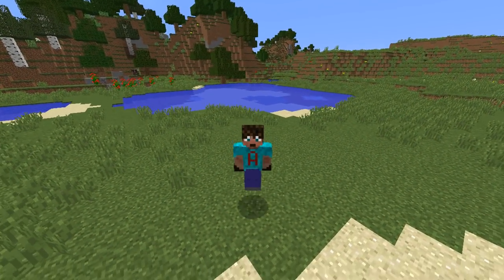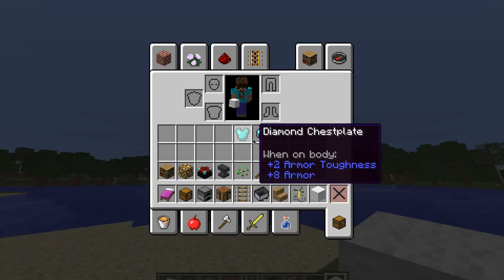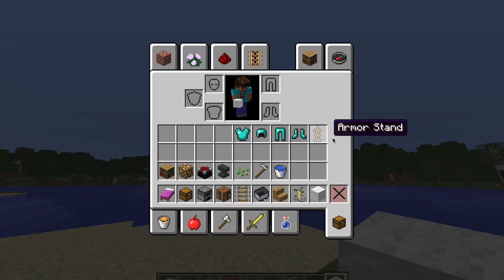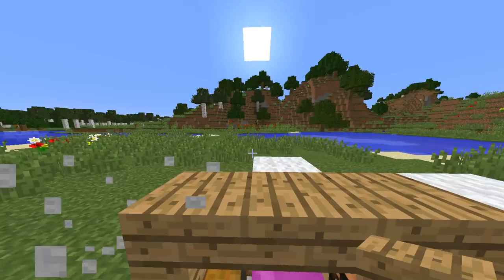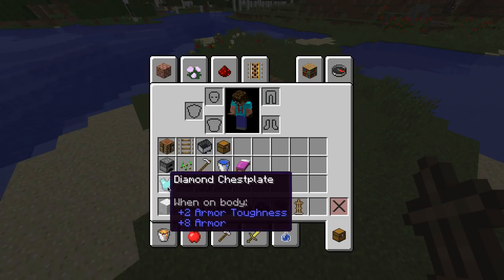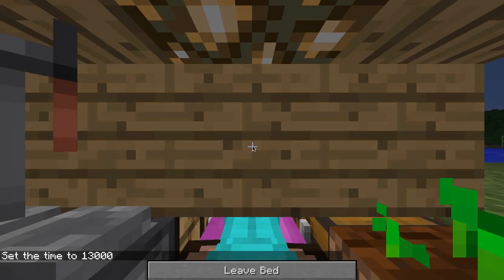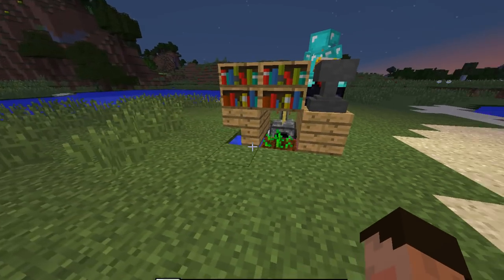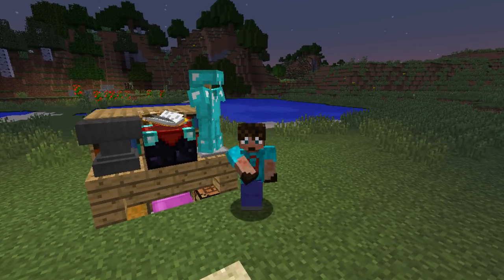Minecraft | How to make a 3x3x3 House without cheating | EVERYTHING you need | Minecraft Tutorial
A 3x3x3 cube is ALL THE SPACE I am allowed to make this house. No going outside the cube area AT ALL!
And its got everything, Crafting, Smelting, Farming, Enchanting, Potions and more!

A tiny house in minecraft

Today I am defying logic and creating a house that you CAN live in in survival that only occupies a 3x3x3 space. no cheating with doors on the outsides or trap doors etc - it is JUST a 3x3x3 space!

Todays Minecraft tiny house tutorial shows you exactly how you can make a 3x3 x3 house in Minecraft that is actually functional. yes - A functional 3x3 Minecraft house!

You asked me for it - so I have done it!

Its not pretty - but it really works - genius Minecraft design in this Minecraft lets build tutorial. A great Minecraft tutorial for a 3x3 house.

The ULTIMATE Starter House in Minecraft
A tiny minecraft house
a really small minecraft house tutorial
Possibly the best Minecraft starter house 2017
How to make a TINY house in Minecraft - 3x3x3 cube

Today I am building a  tiny 3x3x3 house in Minecraft. It is an super simple starter cottage that takes almost ZERO Resources, but it has everything you need including storage, a crafting table, a brewing stand for potions, a furnace, an anvil, a farm for crops, light, an enchanting table that is powered by bookshelves and a clever way to get in and out so you don't get attacked by mobs, zombies, creepers or other nasties in the night.

So simple - its a great first Minecraft house for your first few nights and is completely secure. A Minecraft starter house to end all others.

A footprint of just 3x3, yes a 3x3 house Minecraft but its also only 3 high!

Be the envy of your friends - never accept less. It looks good too! Well - maybe not ;P

Maybe take this simple easy design and adapt it for your own use? add more detail or take it away.

I even use Redstone in this build to make it a more active redstone build for Minecraft

Pintrest: Avomance
Vidme: Avomance

Its all about the social media!

Family Friendly content - no swearing
Child friendly channel

Part of my Tiny house series filled with tiny minecraft house designs - come and see the playlist here:

Minecraft is a sandbox game where the only limit is your imagination. Many famous YouTubers such as Stampy, DanTDM The Diamond Minecraft, LDShadowLady, Seth Bing, Mumbo Jumbo, Ssundee and CaptainSparklez have made a career and a business out of this game originally created by Mojang and now owned by Microsoft.

The creator, Notch, is no longer associated with the game but is commonly seen as the genius that created the world

Minecraft can be played in sandbox creative mode, or in more challenging survival modes where death comes regularly from mobs and monsters such as creepers, zombies and skeletons.

A time lapse build in Minecraft often uses the ReplayMod tool available through the FORGE Mod which allows third party recording of the player which can then be sped up in most editing software packages such as Camtasia or after effects

Music

no music today - just an awesome tiny Minecraft house - a 3x3 house in Minecraft

minecraft
minecraft cottage
How to build a Minecraft house 2017
Best Minecraft starter house 2017
Best minecraft house
3x3 house minecraft
3x3 house
3 x 3
Tiny house
small house
tiny
small
Minecraft rustic house
mine
craft
rustic
house
rustic house
cottage
rustic cottage
lets build
minecraft lets build
Minecraft build tutorial
creation
create
how to build in minecraft
Block by block
minecraft challenge
how to play minecraft
how to build a cottage
how to build a house in minecraft
tutorial
avomance
avo
avomance gaming
best minecraft starter house
minecraft starter house
perfect house
MCPE
Pocket edition
MCPC
PC
Console
Xbox
Playstation
PS4
PS3
WiiU